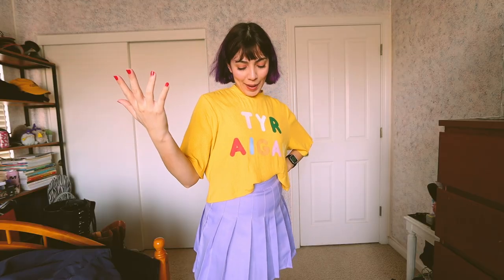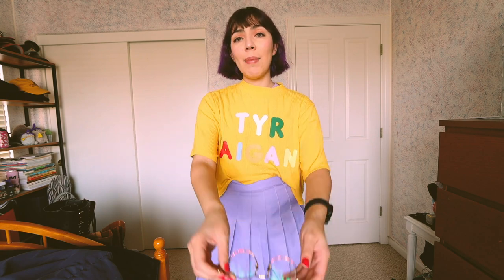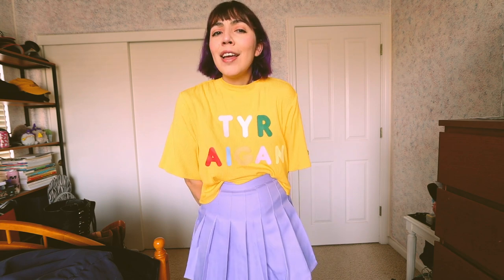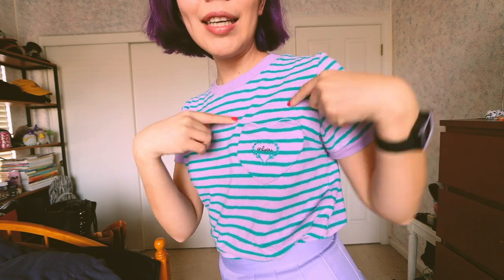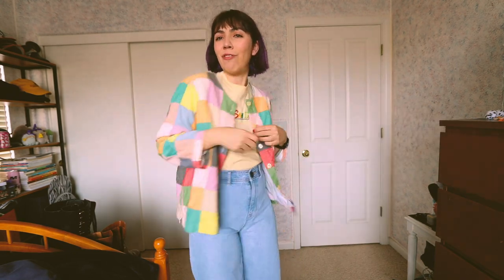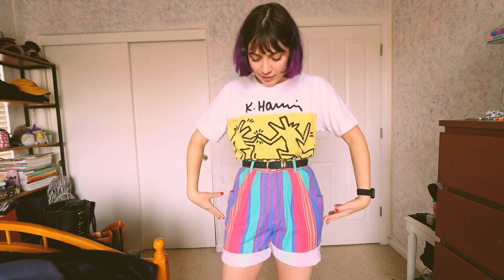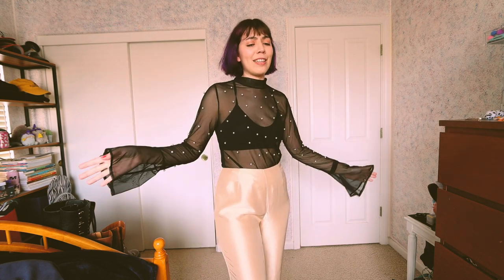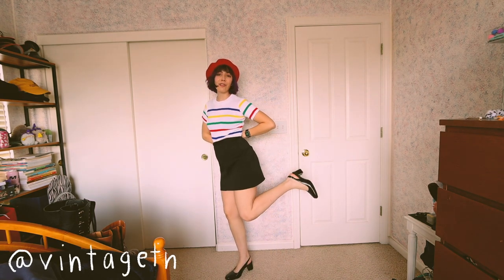✿ ANOTHER Collective Spring Thrift Haul ✿ Earrings, Depop + TIJN Eyewear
HI FRIENDS
I am bringing you all a part two of my last video which was a collective spring thrift haul. If you haven’t seen it yet, you can watch it here 👇
This haul will include mainly clothing and accessories that I have bought off Depop over the past few months. Please enjoy!

» Time Stamps «
Intro 0:00
TIJN Eyewear 1:11
Accessories 3:28
Clothing 5:01
Conclusion 13:48

〉 My main frames: Style – Henk, in Red Bird Tortoise

〉 The gold frame eyeglasses: Style – Calista, in Gold Color

『 THE HAUL 』
✷ E A R R I N G S ✷
✽ Retro Flower Earrings – Depop, @xtspicy

✽ Dalmation Pom Pom Earrings – GirlPomPom

Brand: Dear Stalker

Brand: Orvis

Brand: no tag

Brand: Forever21

Brand: 62EAST

✽ Pearl Mesh Top - Goodwill
Brand: Shein

Brand: Daisy Street

Brand: Liz Claiborne

► Google docs that are packed with LOTS of resources/info

‑ˏˋ MUSIC ˎˊ‑
♫ Background ♫